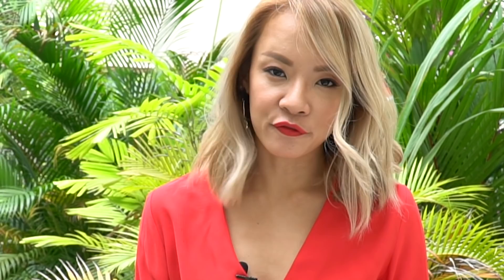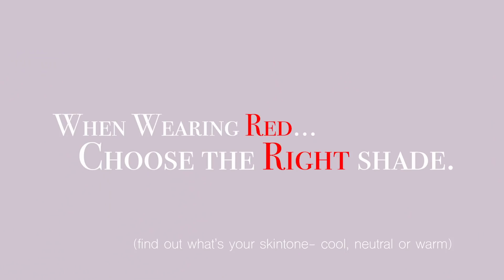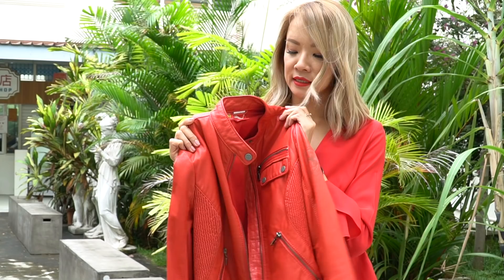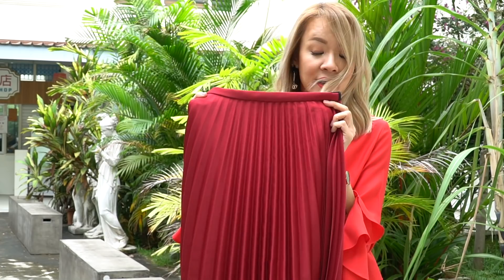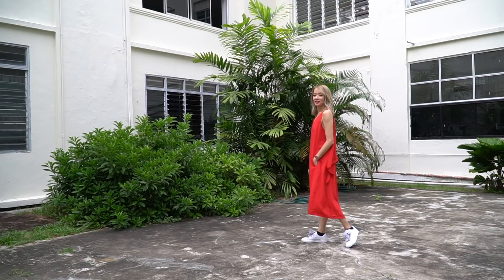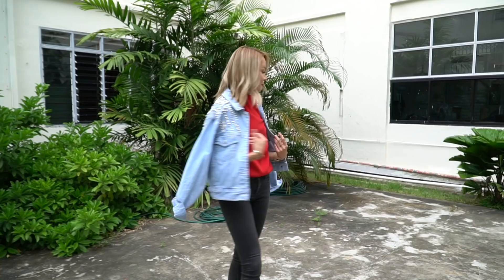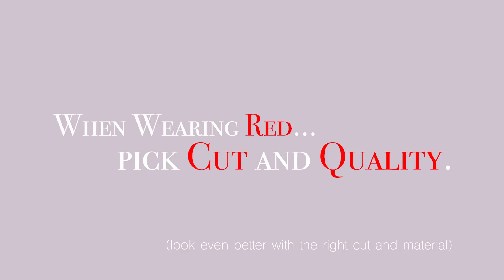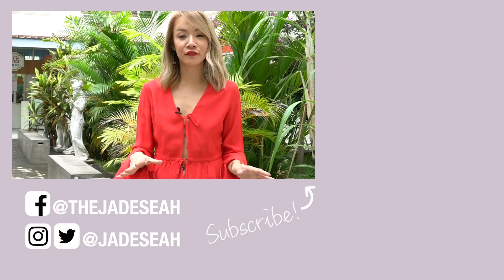How to wear red | Jade Seah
Because you don't have to wait for Singapore's National Day or Chinese New Year to wear red.

If you like fashion and styling videos, here are tips on how to wear off shoulder outfits:

And travel tips if you too travel a crazy amount and need last minute packing tips in 2018

Otherwise, keep in touch!